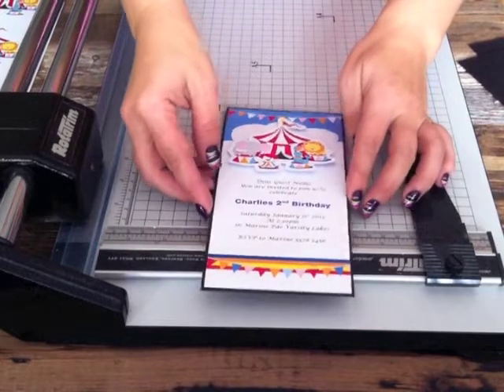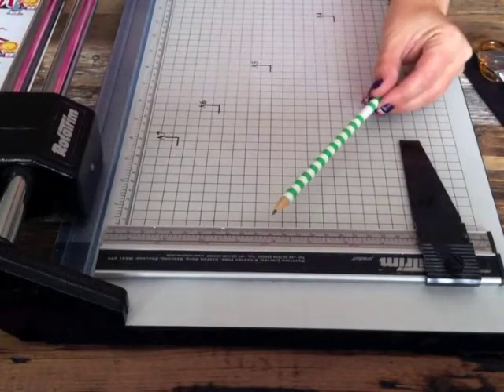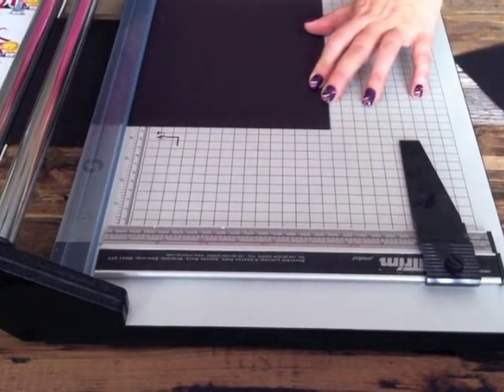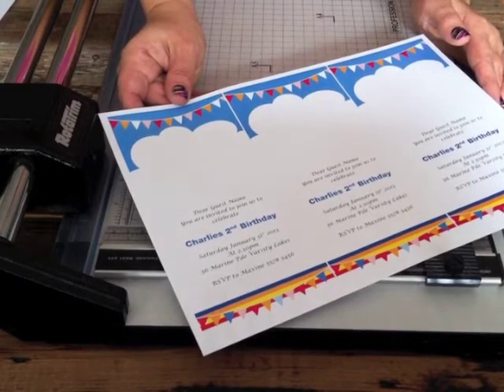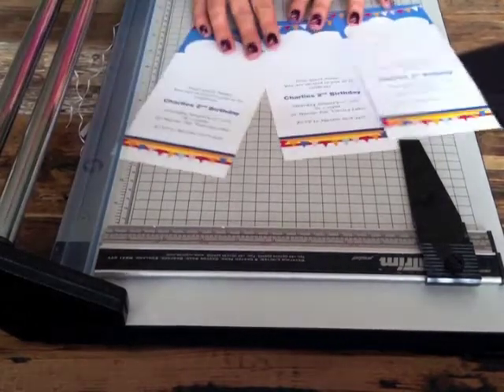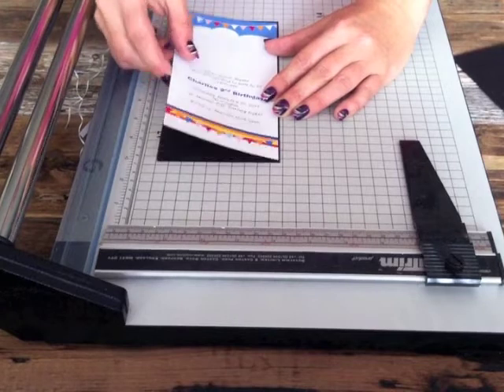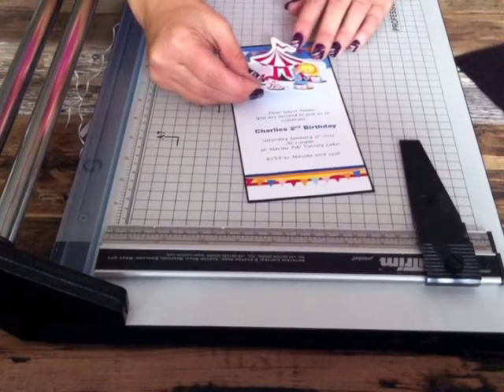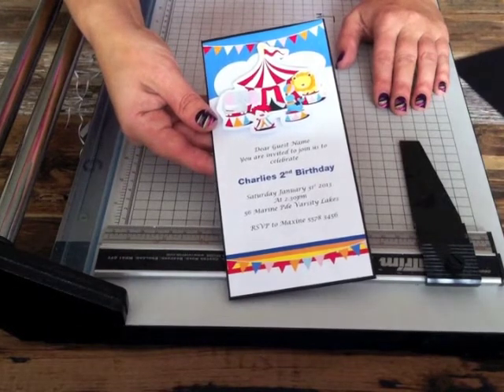Kids Circus Invitations - Easy to Make Yourself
Learn how to make these cute Kids Circus Invitations with our FREE downloadable templates and a few of your own tools and materials.